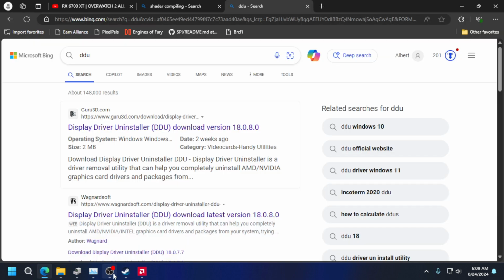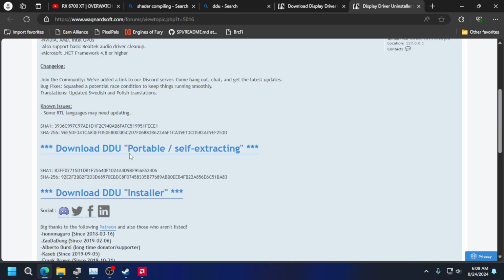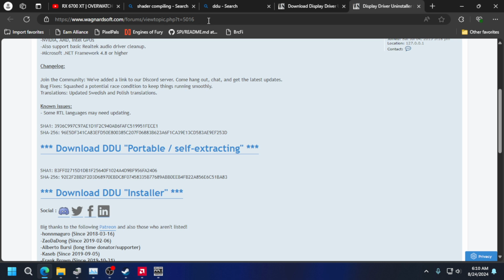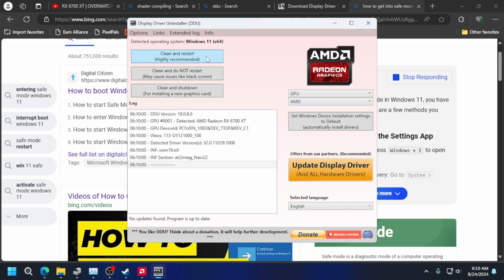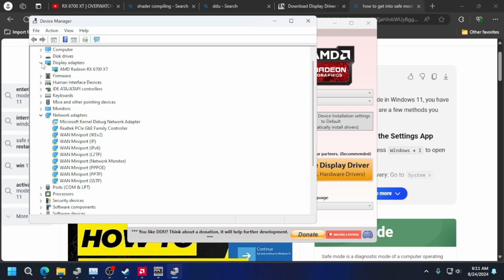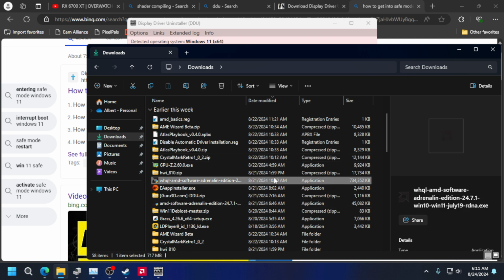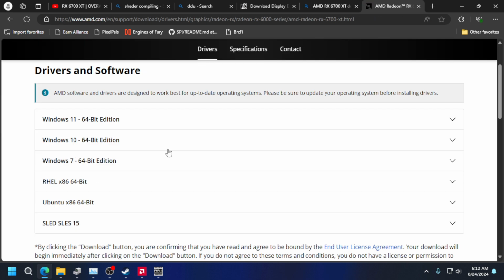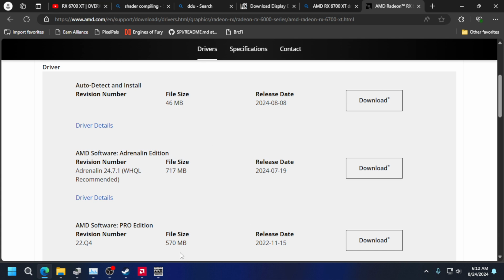2024 UPDATED | HOW TO CLEAN INSTALL AND REMOVE NVIDIA DRIVER FROM YOUR PC FOR WINDOWS 11/10